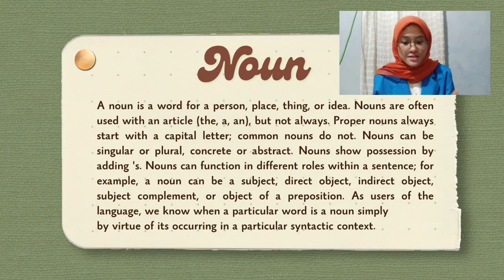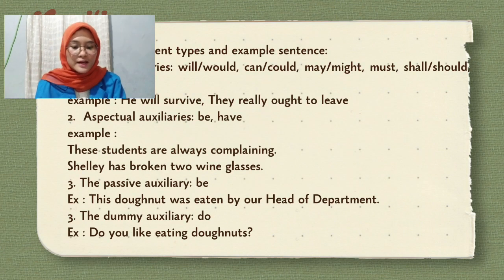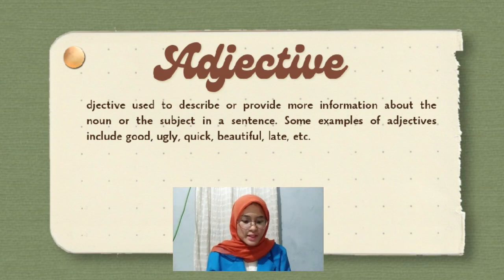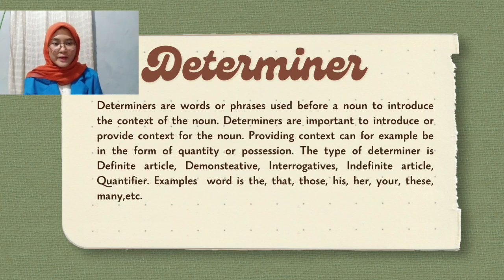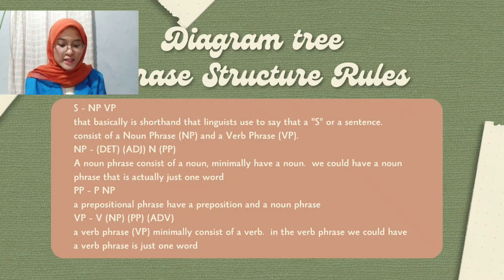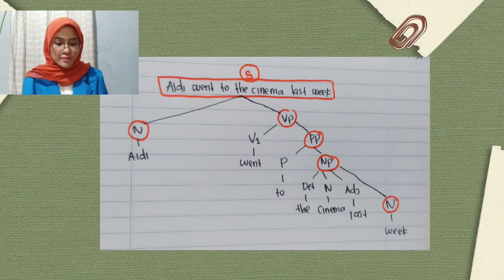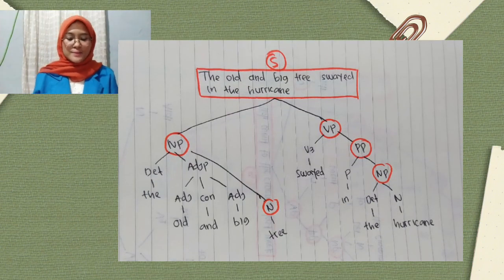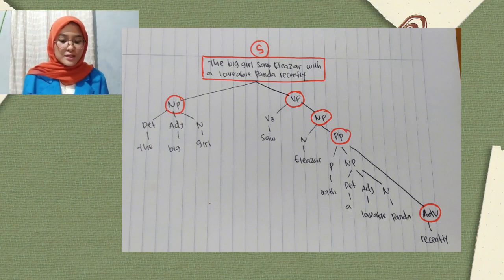MID-TERM TES PROJECT 1 - SYNTAX (Reni Rahmawati_33210079)